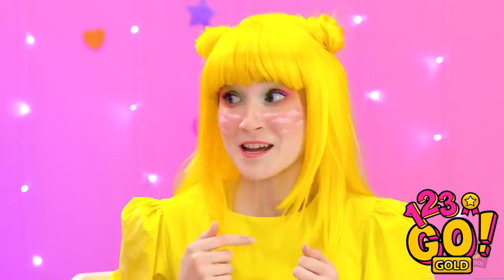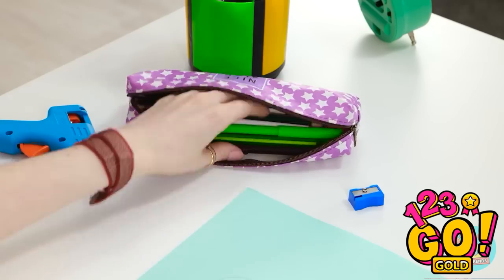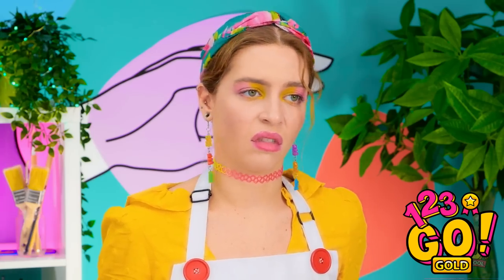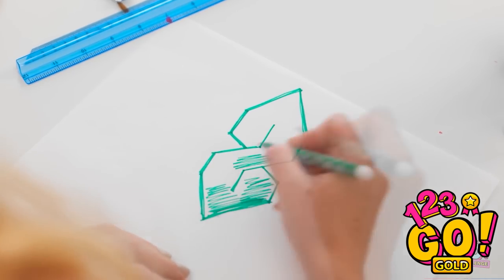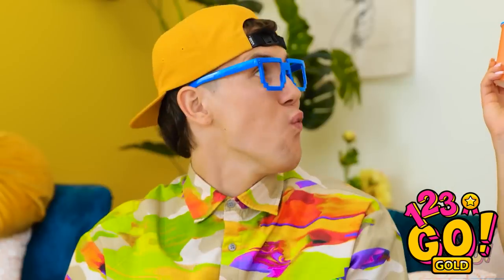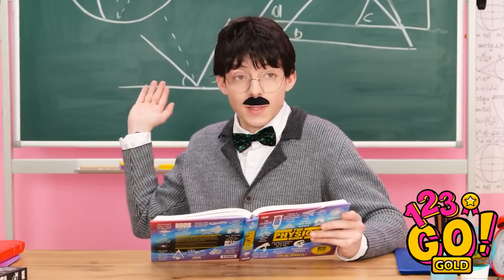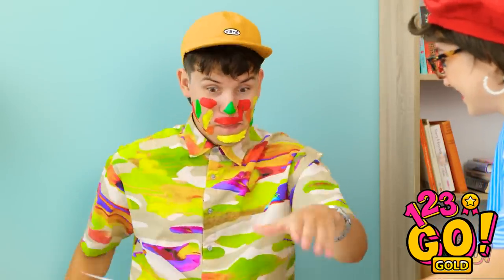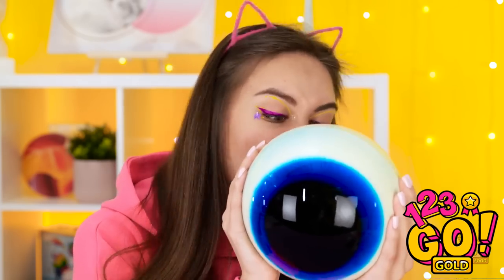FUNNY SCHOOL HACKS || Simple And Useful Hacks For Parents By 123 GO!GOLD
Hey, crafty parents! In this video, we will share with you a new portion of the most valuable parenting tips and tricks.